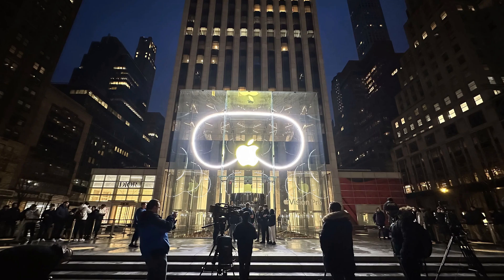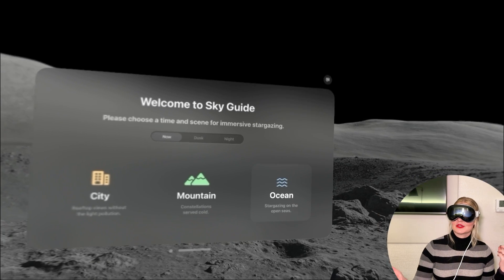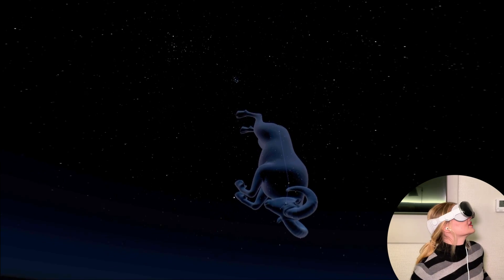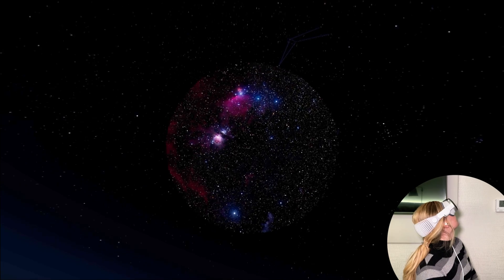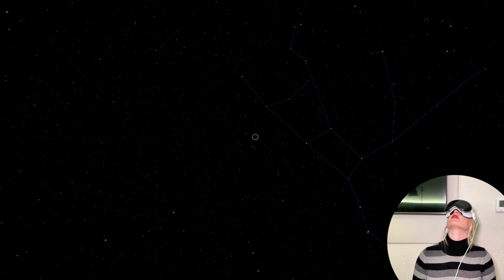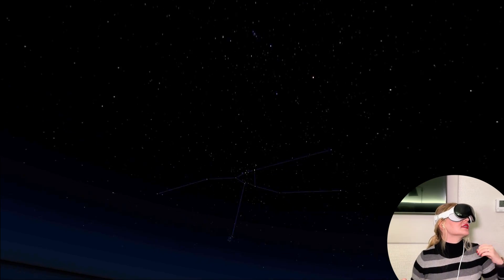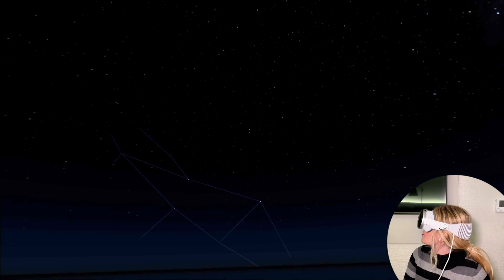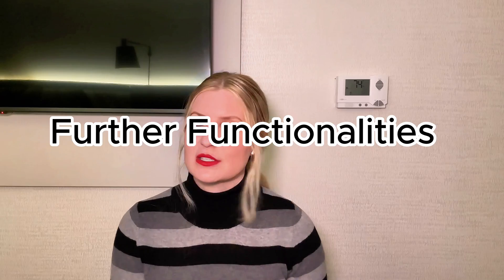Apple Vision Pro as a Virtual Planetarium - App Review - Sky Guide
I tried out the new Apple Vision Pro as a virtual planetarium!